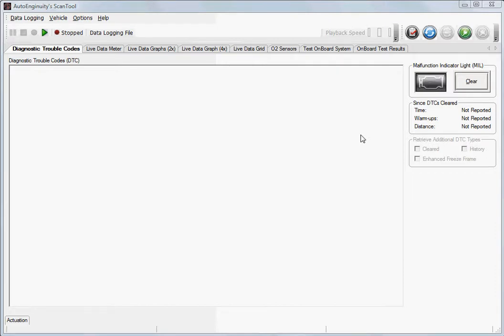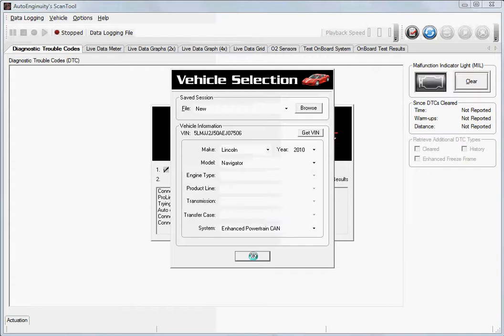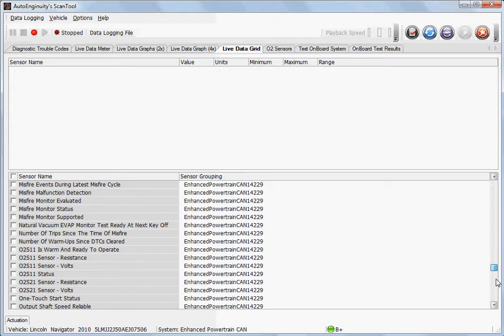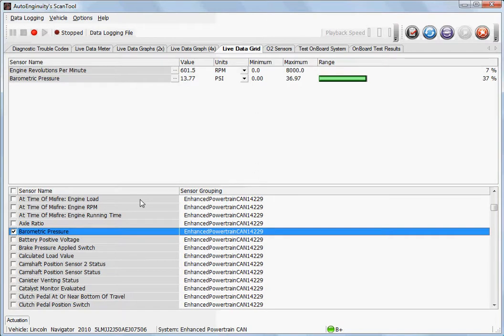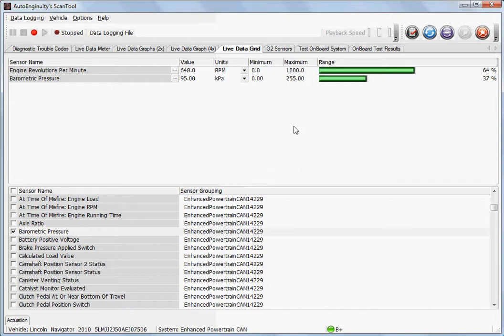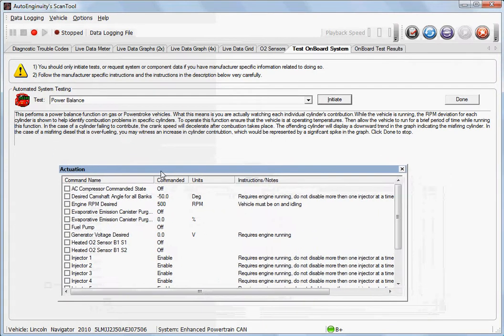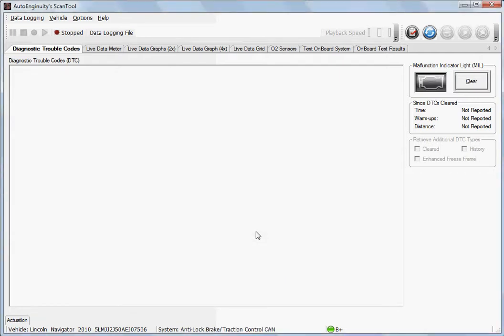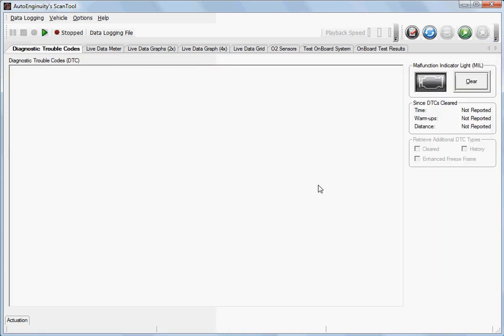ScanTool Demo Enhanced Ford